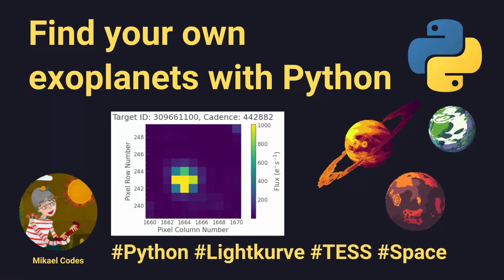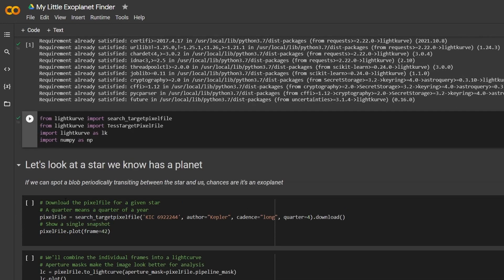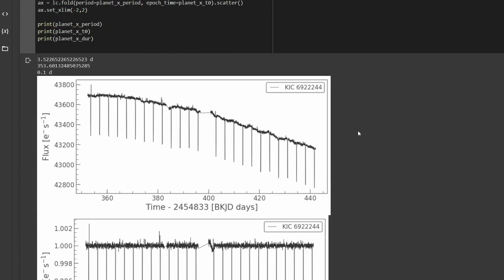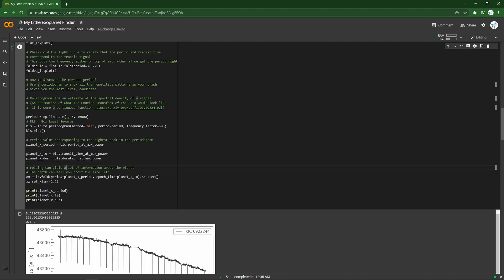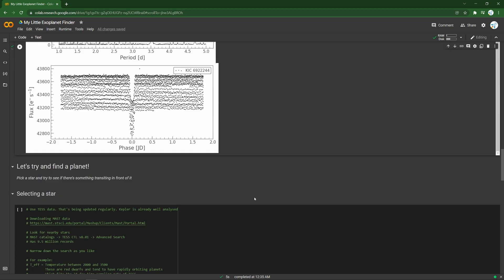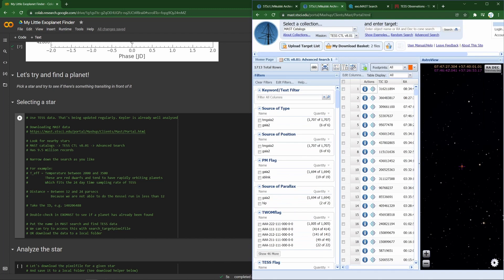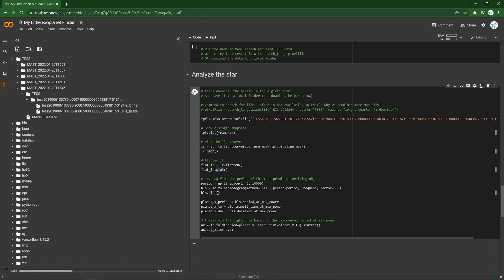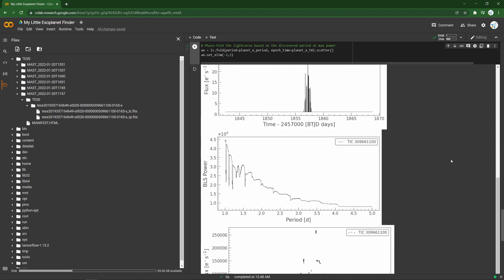How to Find Exoplanets with Python + Lightkurve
⭐ Learn how to find your own exoplanets with Python and Lightkurve.  We’ll go through the basic steps of analyzing stellar timeseries data from TESS (Transiting Exoplanet Survey Satellite) to find periodic changes in brightness which may indicate the presence of a planet in orbit of a star. There’s about 9.5 million stars to look at in the TESS dataset so perhaps you can find an exoplanet that’s never been discovered before.

00:00 Intro
01:08 What the lightcurve of an exoplanet orbiting a star should look lke
08:05 Finding stars to analyze
13:10 Recap and Summary

I’ve been basing this tutorial heavily on the Lightkurve documentation and Anton’s nice videos - check them out!